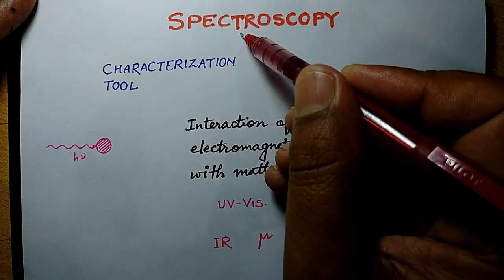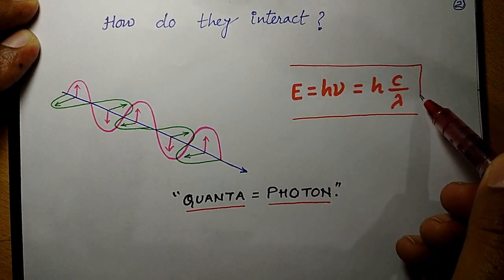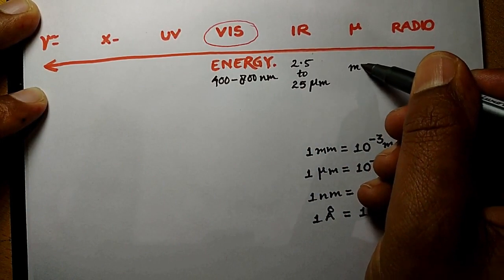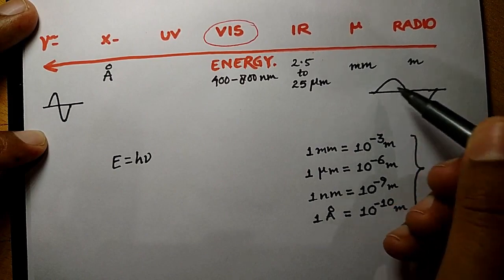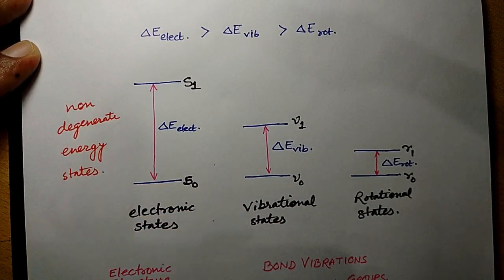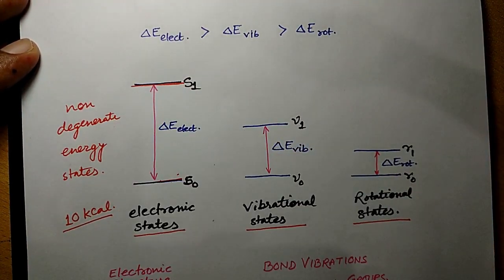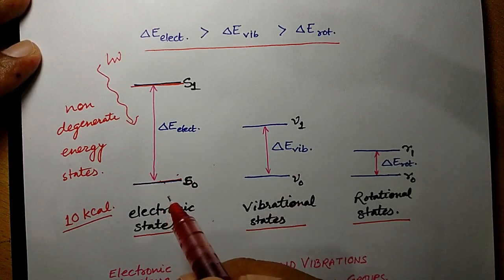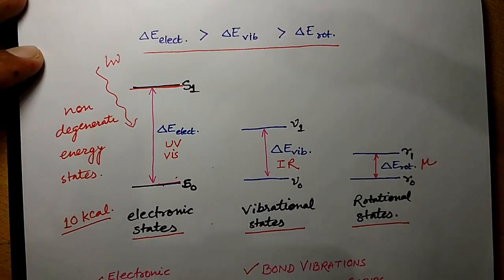Introduction to Organic Spectroscopy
B.Sc. VI Semester, Dr. K.K. Bisht